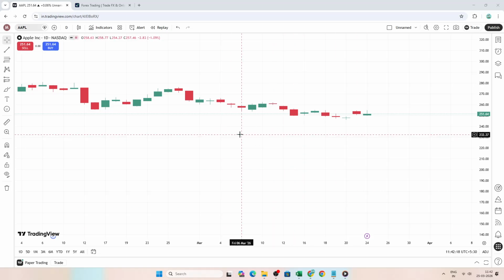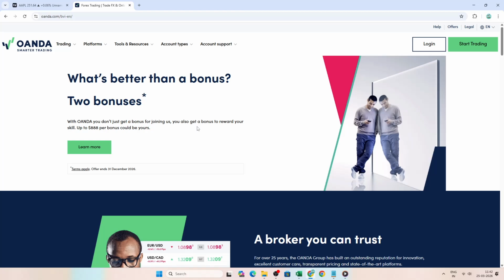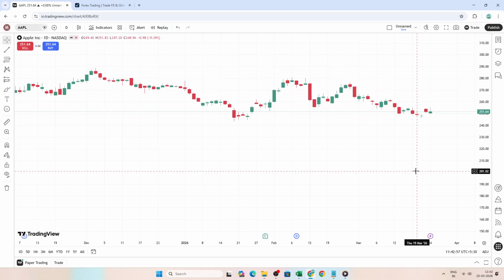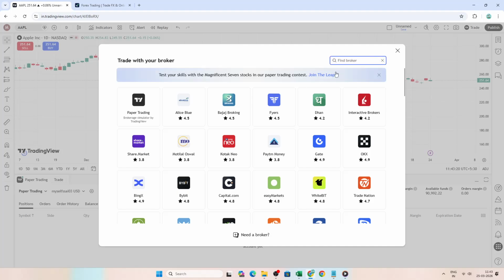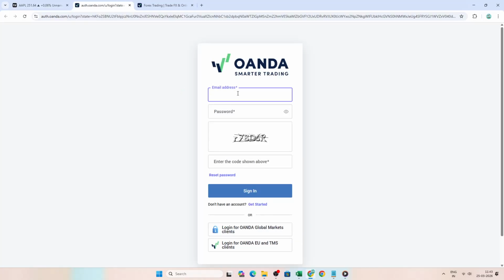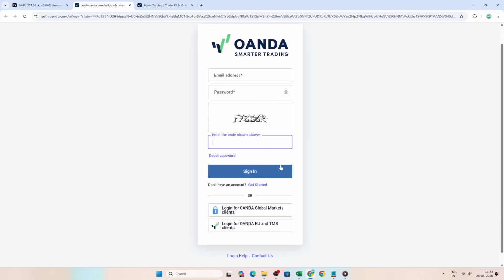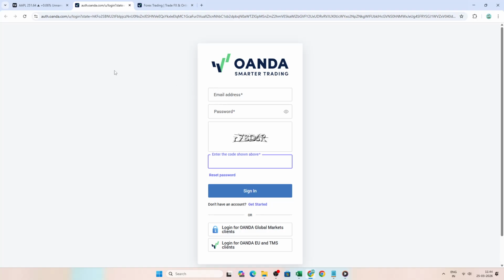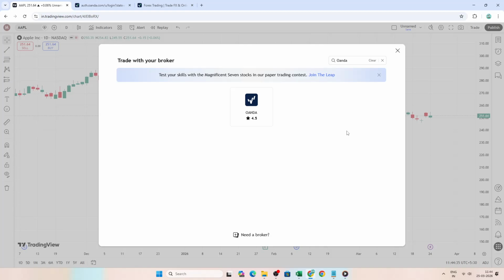How To Setup Oanda And Connect To Tradingview (Step By Step)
Learn how to setup Oanda and connect to TradingView in this complete tutorial for forex and CFD traders. We cover everything from account creation to linking Oanda to TradingView so you can trade directly from your charts.